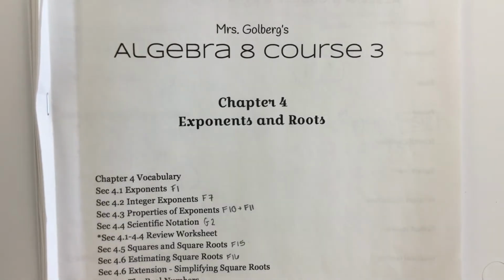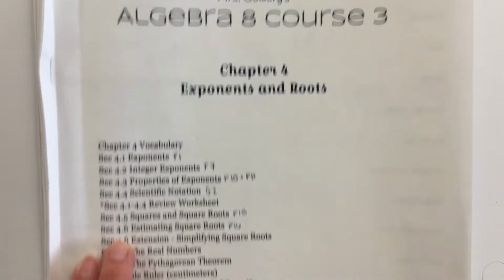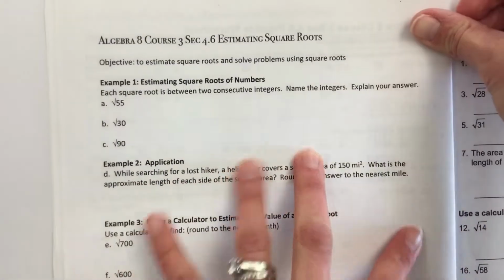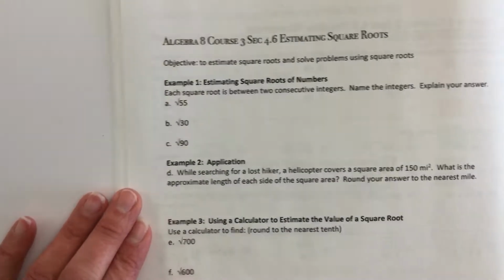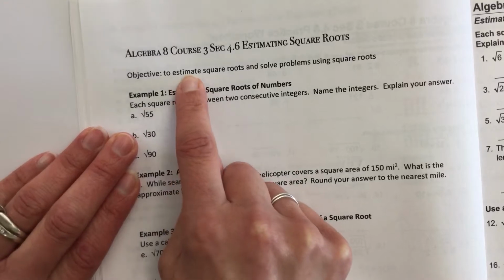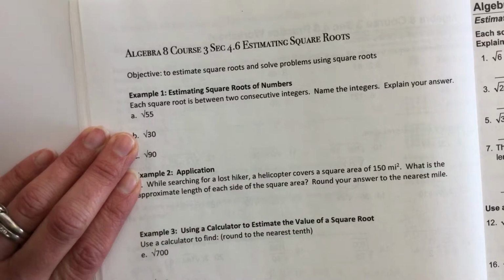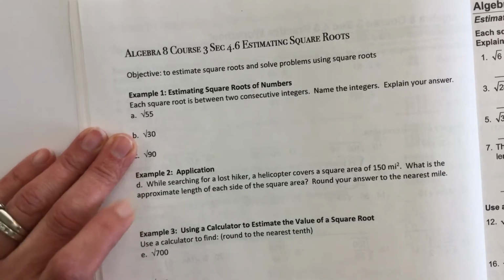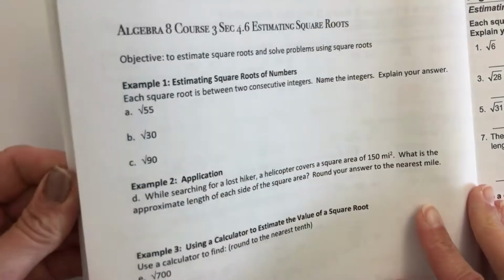Algebra 8 Course 3 Sec 4.6 Estimating Square Roots